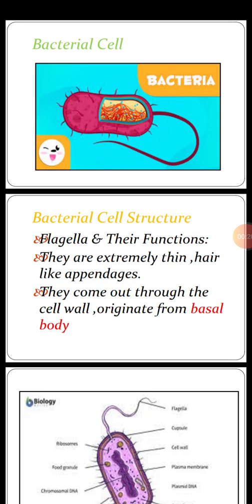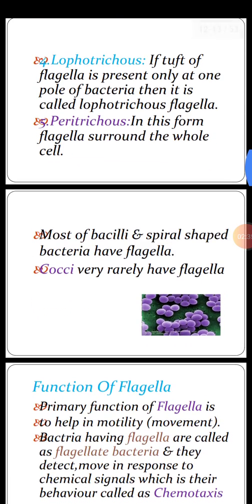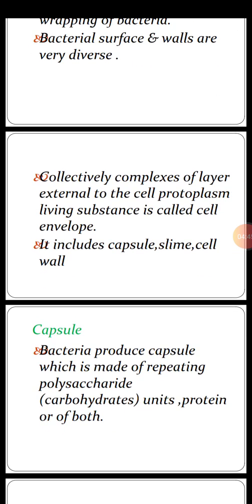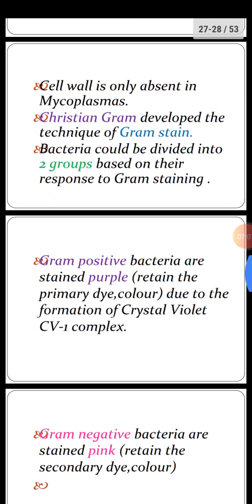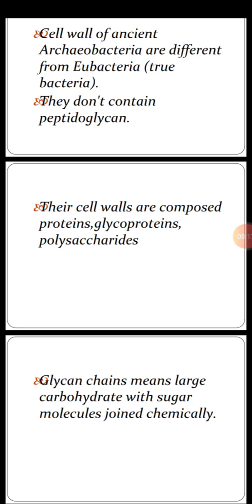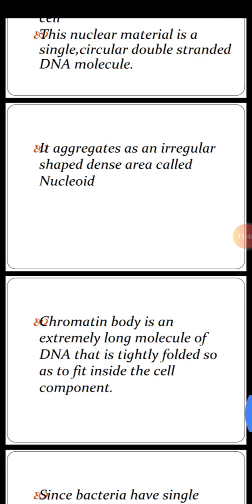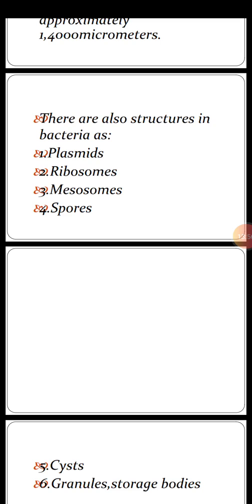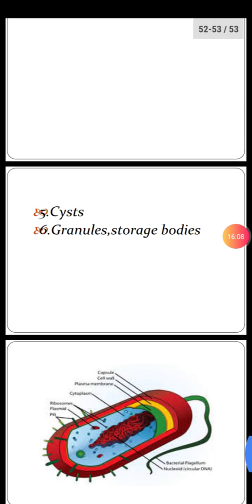Structure of Bacteria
Biology FSc Part 1